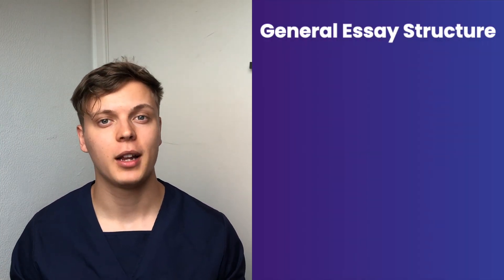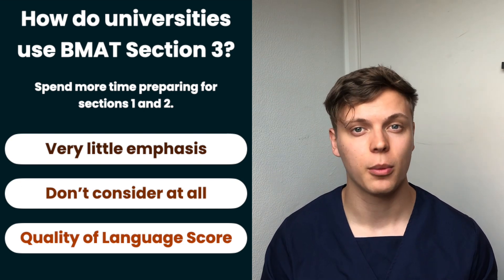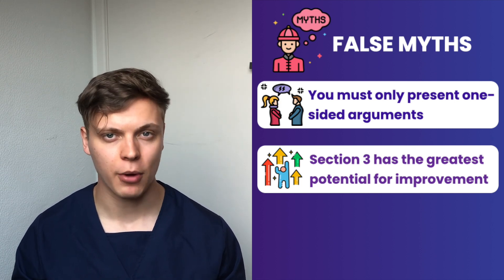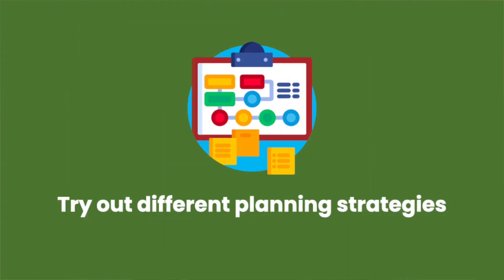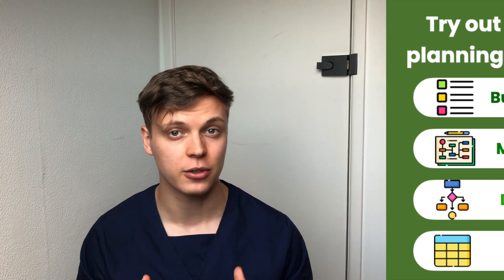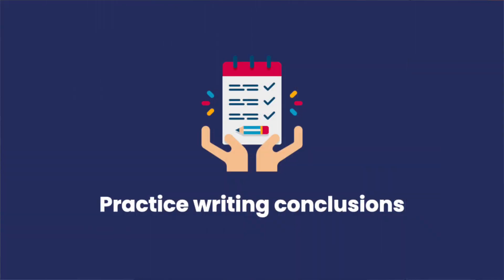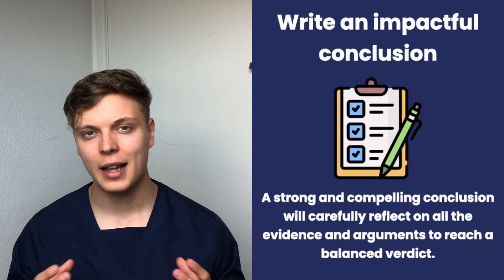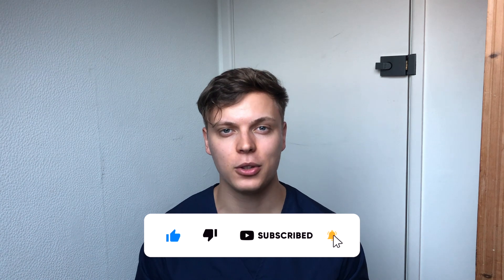How to ACE BMAT Section 3 | 8 Top Tips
In this video, Antoni, an Oxford medical student and BMAT Lead at The Aspiring Medics, takes you through his top 8 tips to ace BMAT Section 13. Antoni scored in the top percentile in his BMAT exam, so make sure to watch our two other videos on top tips for BMAT sections 1 and 2.

Timestamps:
00:00 Introduction
00:29 Key Information about BMAT Section 3
01:10 General Essay Structure
01:37 BMAT Universities
02:09 Mythbusting
03:52 Tip 1 - Practice debating with friends and family
04:18 Tip 2 - Try out different planning strategies
04:48 Tip 3 - Don't forget the basics
05:18 Tip 4 - Don't pick a topic you're too passionate about
05:54 Tip 5 - Make flashcards on current events
06:09 Tip 6 - Follow through on your points
06:45 Tip 7 - Try to use short sentences
07:02 Tip 8 - Practice writing conclusions
07:44 Conclusion